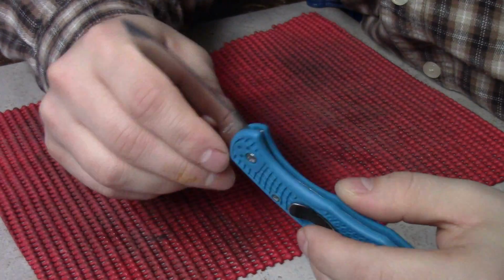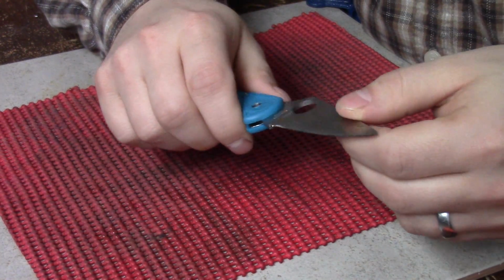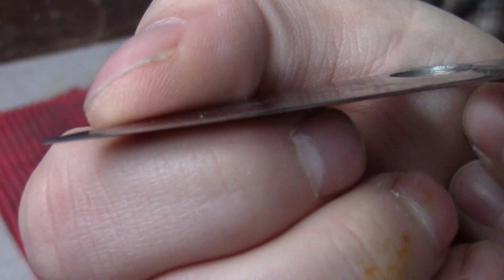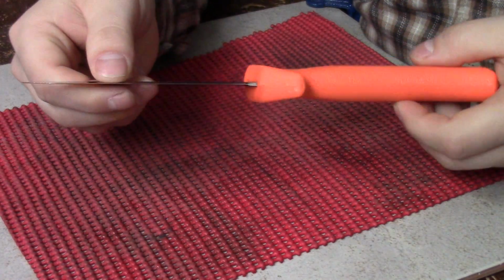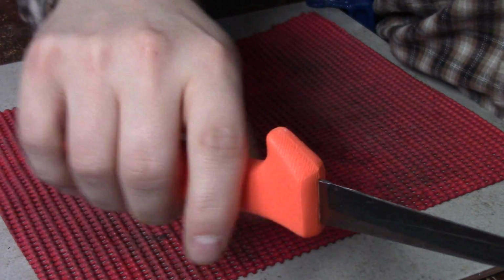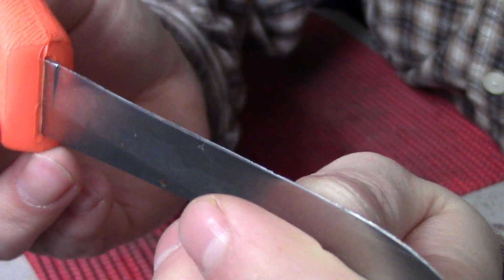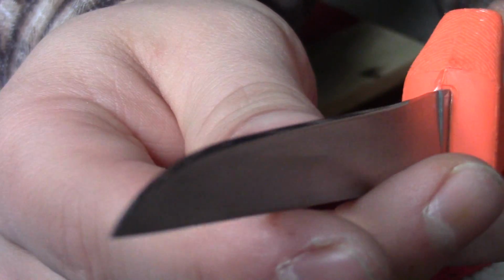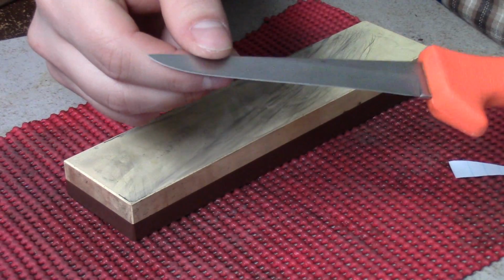Knowing What Grit to Start With - [ Advanced Sharpening Tip ]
Check out the Atlantic Sharpening Facebook page!